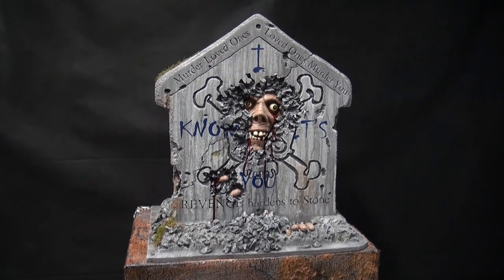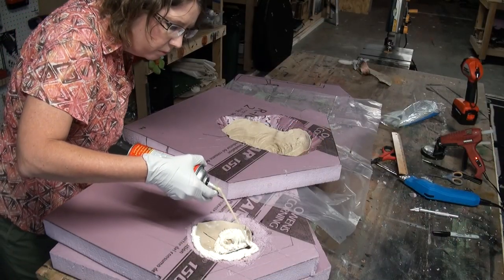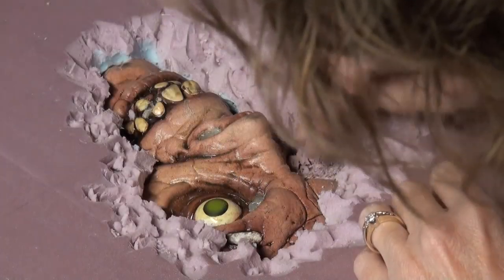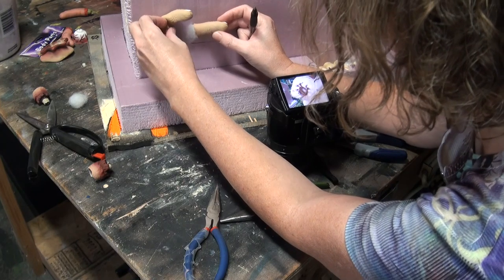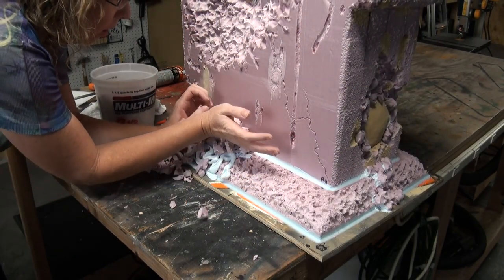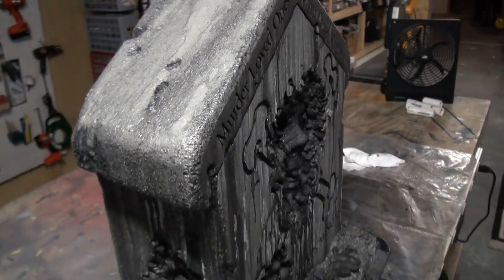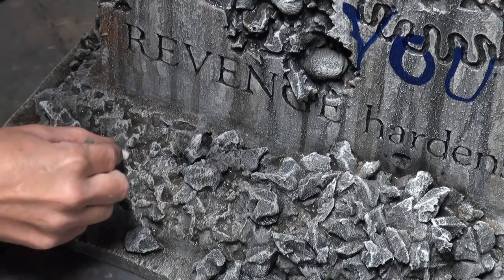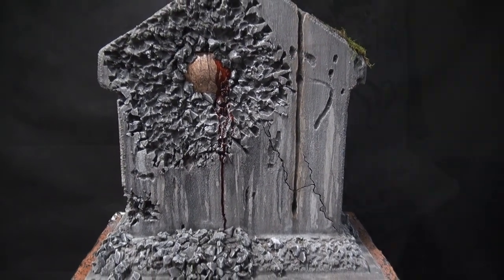Revenge Tombstone: Halloween Prop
A sculpture inside a tombstone - sort of ;) This tutorial shows how to create a gory-ish stone. Was made for my Secret Reapee - Sikntwizted over at HalloweenForum. Here is a link to an extended written tutorial with materials list and pictures